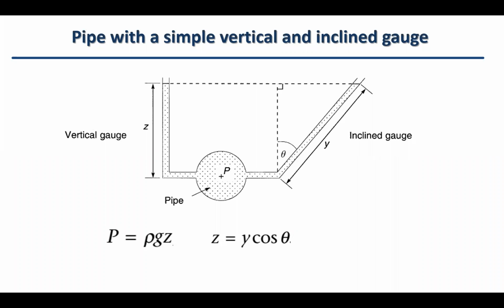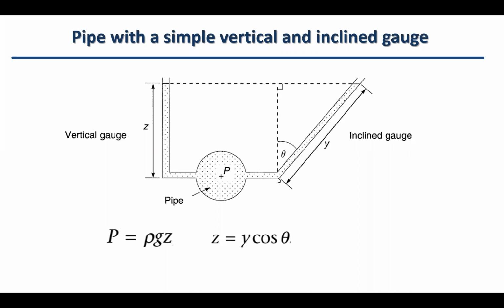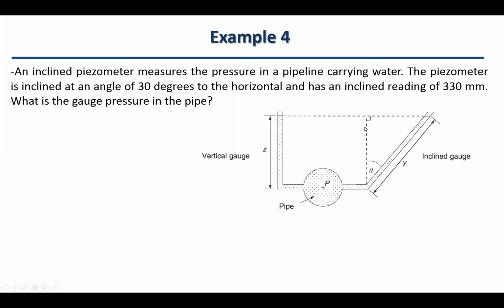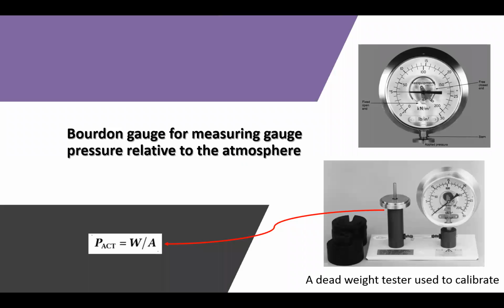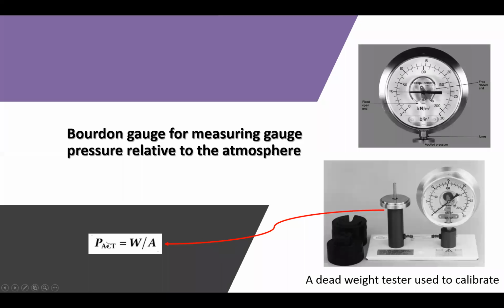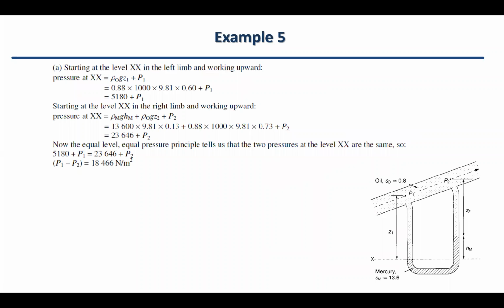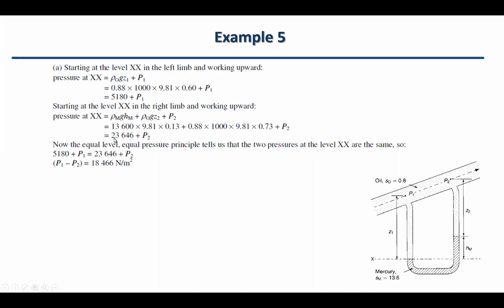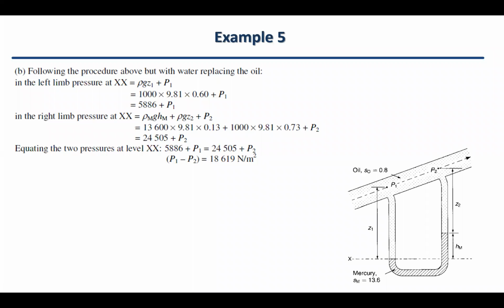2.5 Example 4 and 5